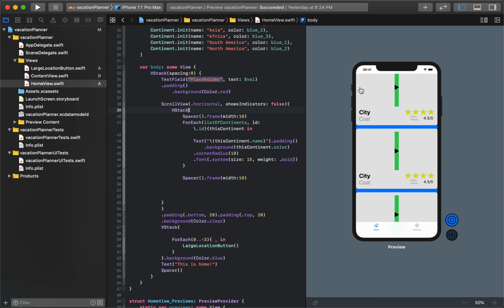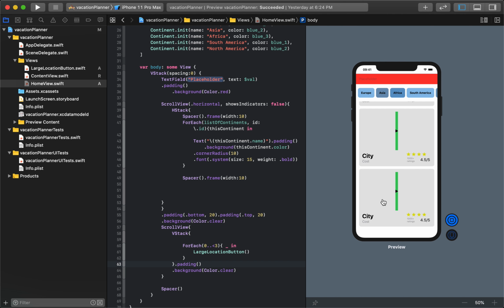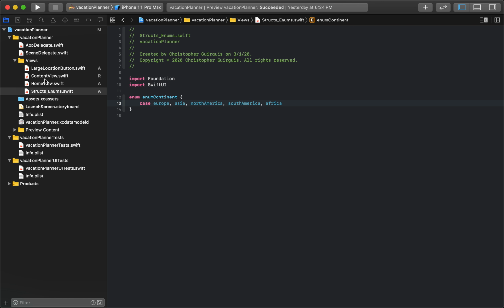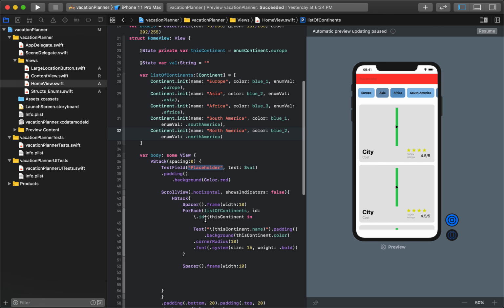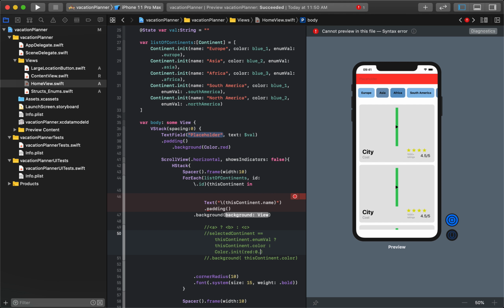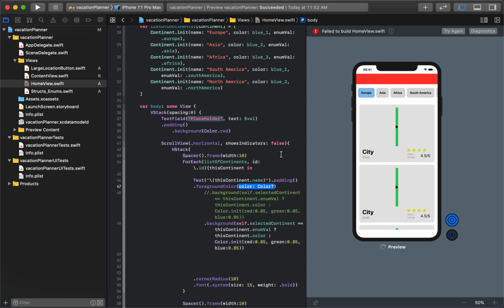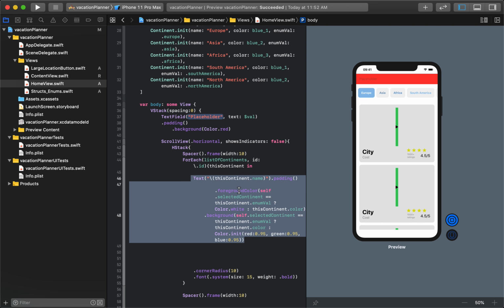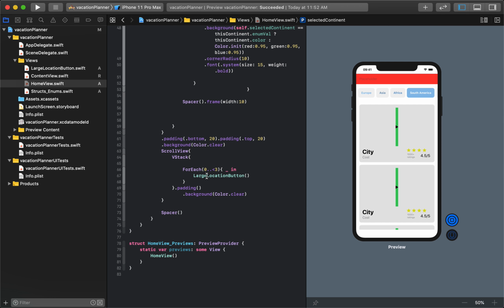(2020) SwiftUI Complex Interfaces - Intermediate Tutorial - Vacation Planner - Part 4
This video is part of intermediate level set of tutorials. It takes many of the basic concepts in SwiftUI to create a user interface for a vacation planning application. We'll look into using sheets, stacking, state variables, and different data structures throughout this tutorial! New videos are released every day! If you're looking for more basic tutorials, here are a few updated tutorials I've compiled: